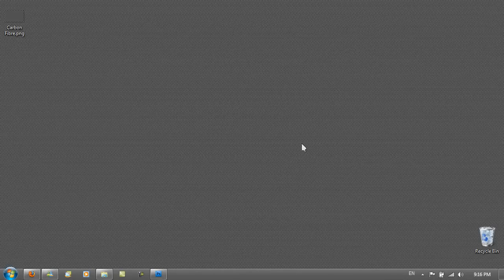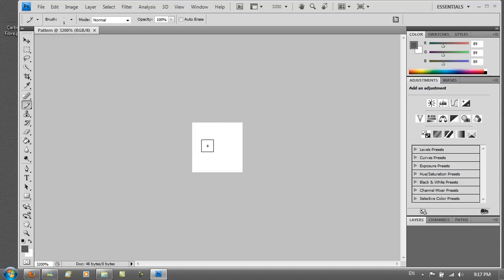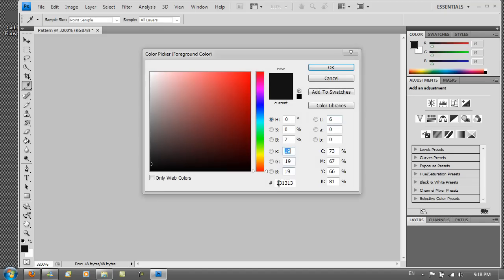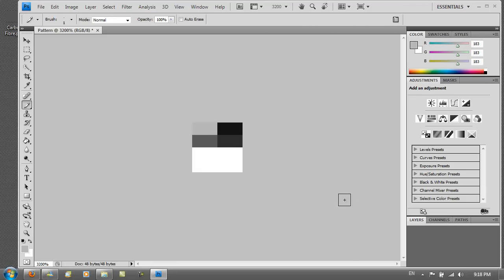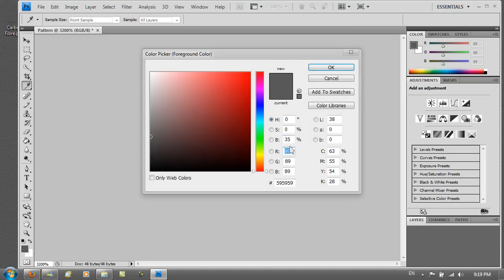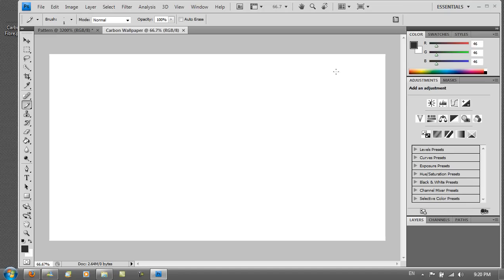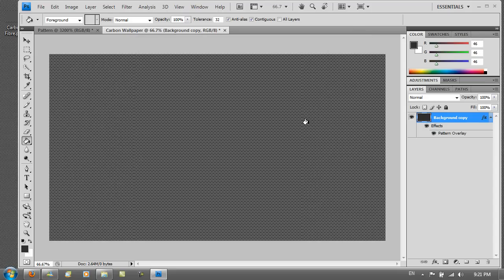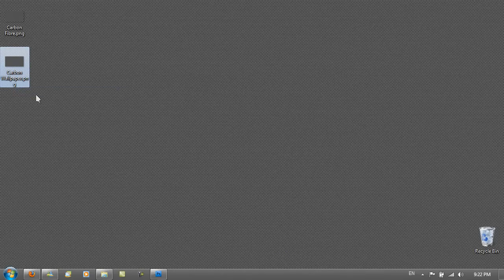Photoshop: Carbon Fibre Wallpaper Effect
A very easy, yet beautiful effect. I'm not sure if you can do this in GIMP, but quite sure you can. CS3 or CS4 doesn't matter. I really like this effect as it is so simple. Sometimes it does look a bit weird on the eyes. I hope to do more Photoshop tutorials.